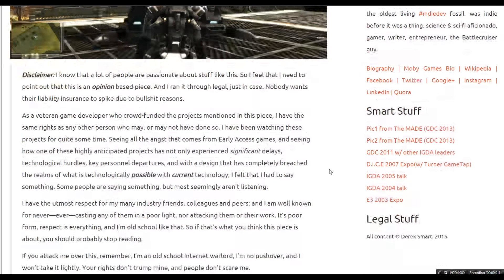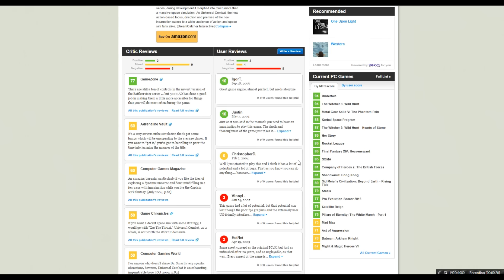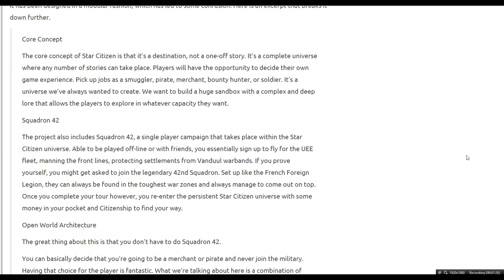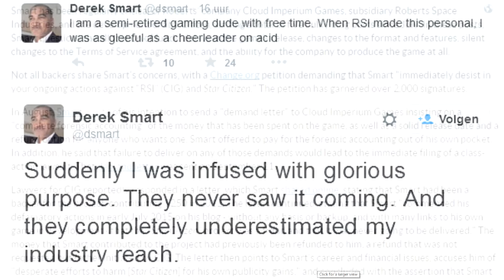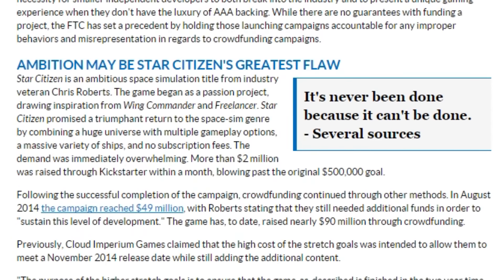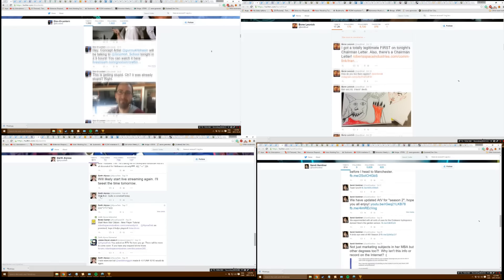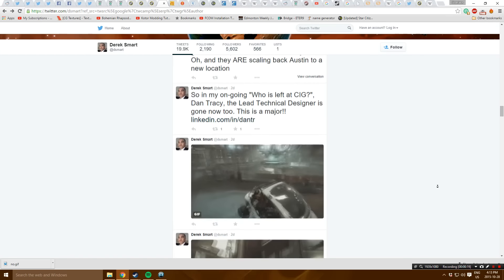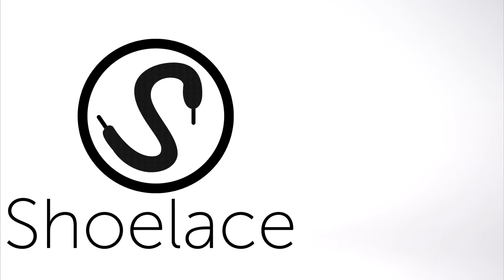Star Citizen Controversy: Shoelace Vs Smart [RANT]